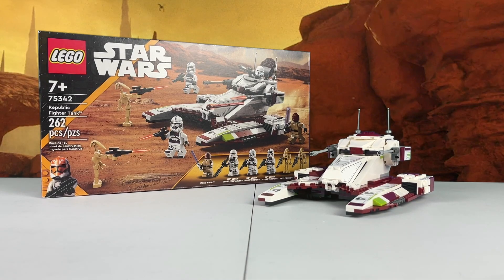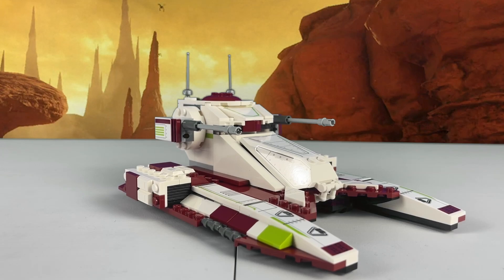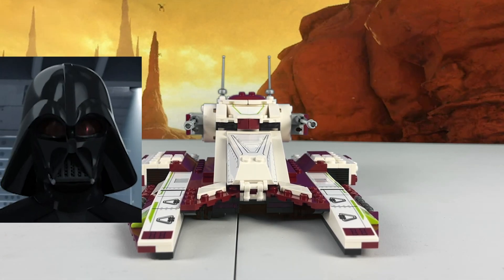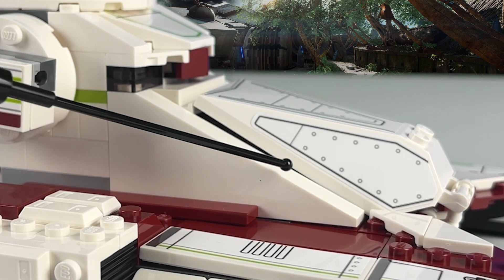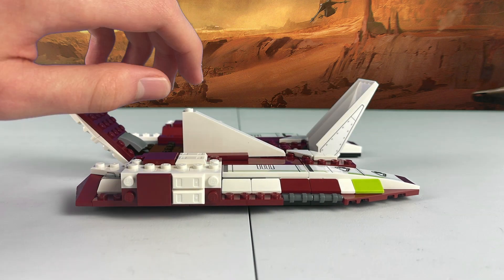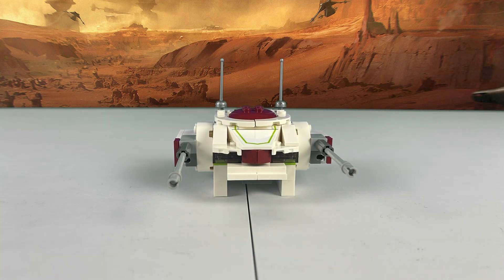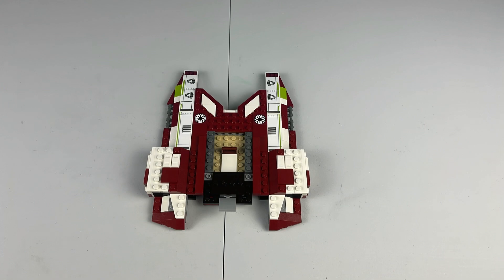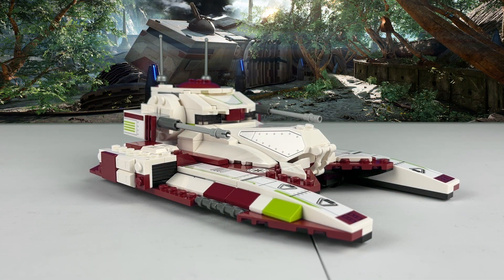How to Mod the Republic Fighter Tank (75342) | Lego Star Wars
Fixing up the new 2022 Republic Fighter Tank with more 3 Easy Mods! (Set 75342)